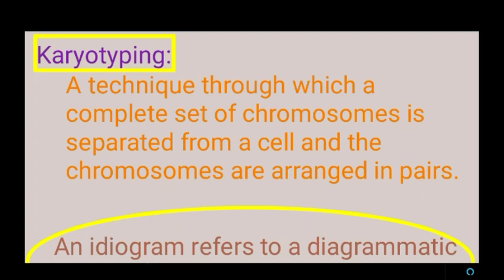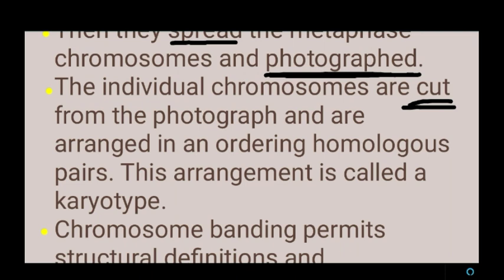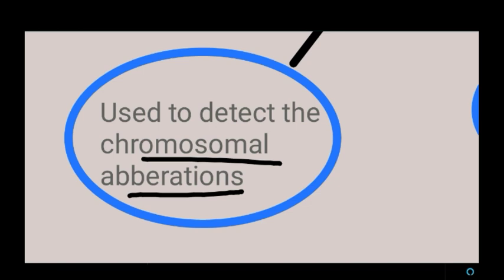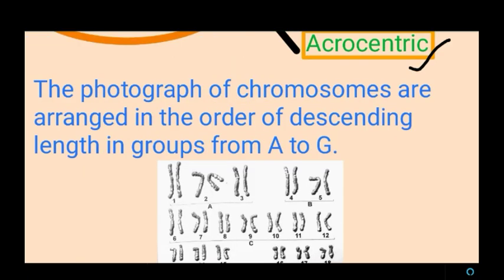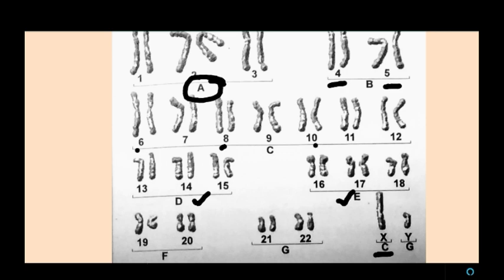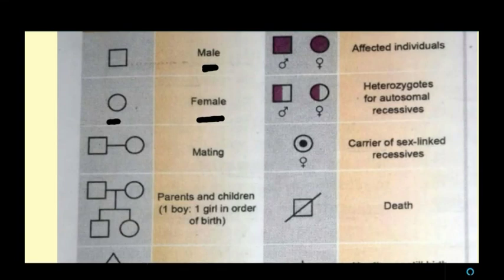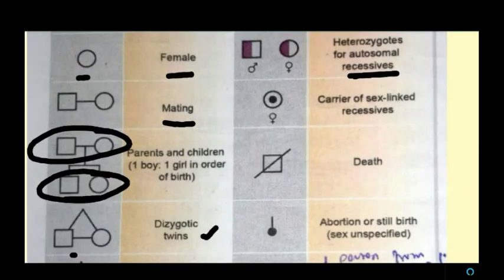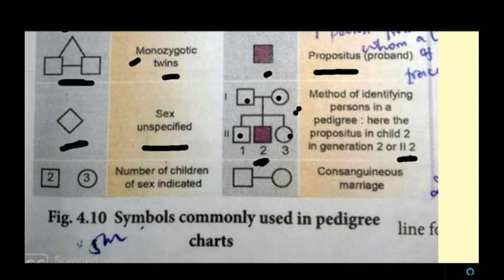Karyotyping and pedigree Analysis || 12th Bio Zoology || TN syllabus